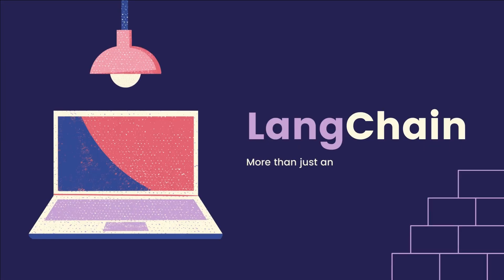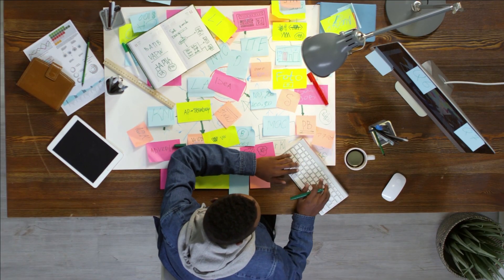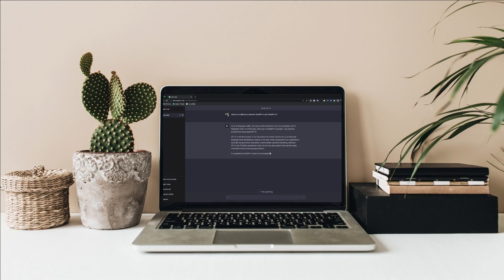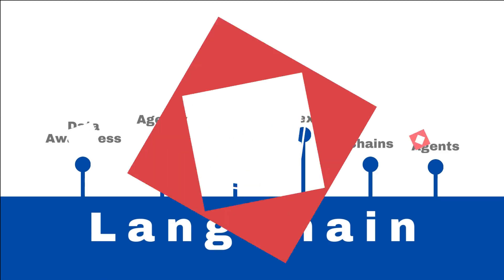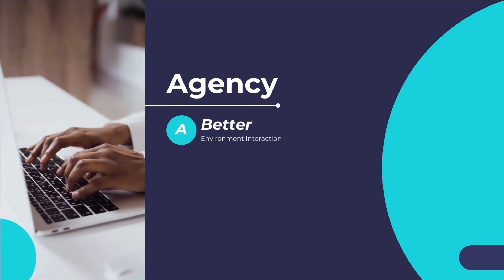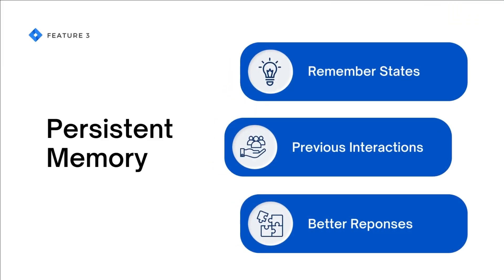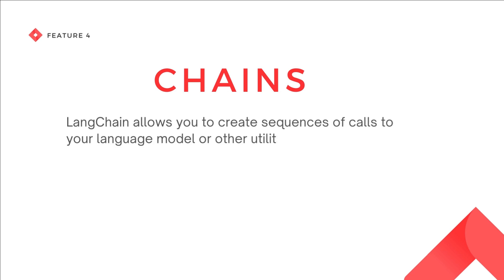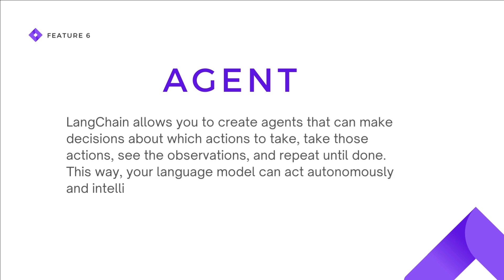What is LangChain? | Complete Python LangChain Course for Beginners | Tutorial 1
In this langchain tutorial, you'll learn what is langchain and how to use langchain in Python. What are the components of langchain which include, data-awareness, agency, langchain agents, chains, memory and indexes. In this course, you'll also learn how to use Hugging face models with langchian framework as well as openai models with it in Python.